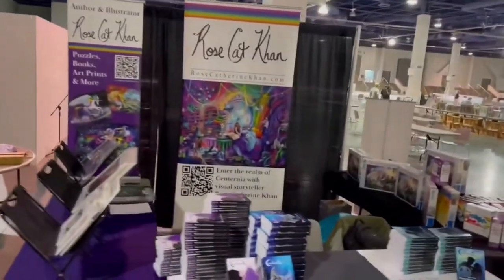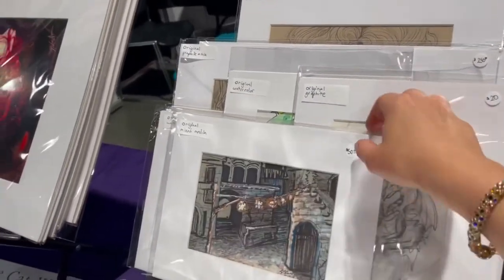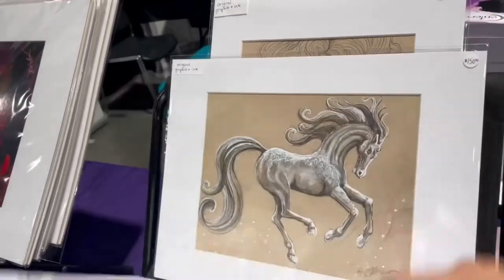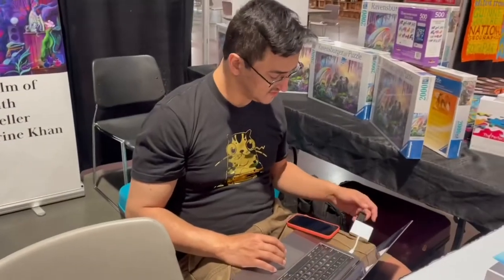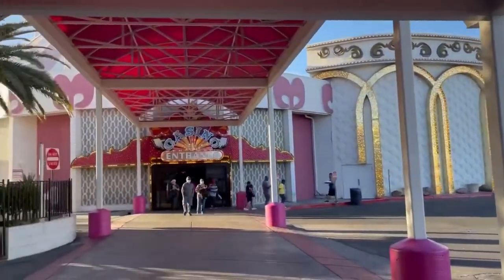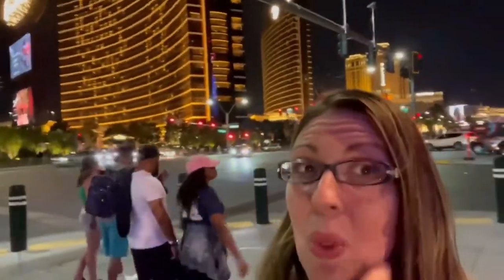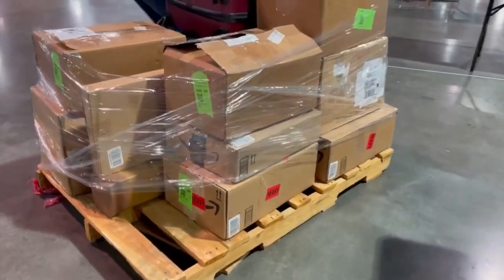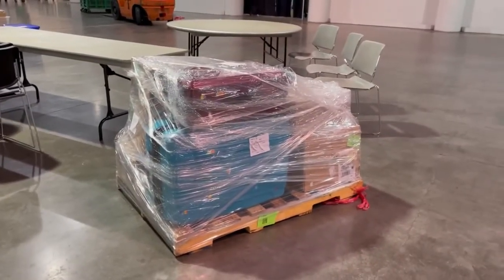Las Vegas JPIC Puzzle Con ‘22, behind-the-scenes look at convention travel, puzzles and Vegas food!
In July 2022 I attended Jigsaw Puzzle International Convention in Las Vegas, NV at the Conrad Resorts World.

In this casual vid, I take you with me on the trip, go behind-the-scenes at the con, and also eat Vegas food and do a few touristy things like ride the Tesla Vegas Loop, eat at Suns out Buns out, and walk the Vegas Strip.

This video was edited by Sparrow Potter

Rose Catherine Khan is a professional fantasy illustrator, creating puzzles for companies including Ravensburger, Buffalo Games and Caeco.

Centernia novel series
(It's a portal fantasy world of castles, fantasy feline characters, magic, mages, and hidden tech!)

Artfol: @RoseCatKhan